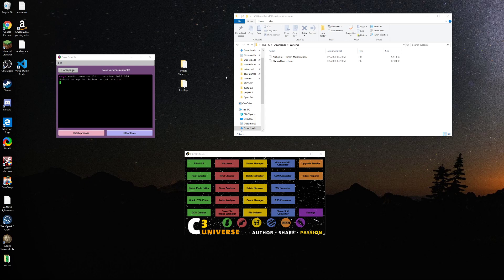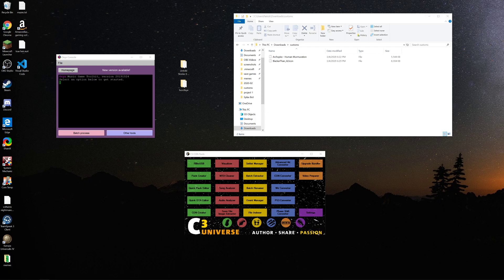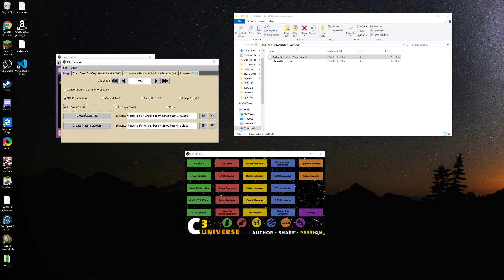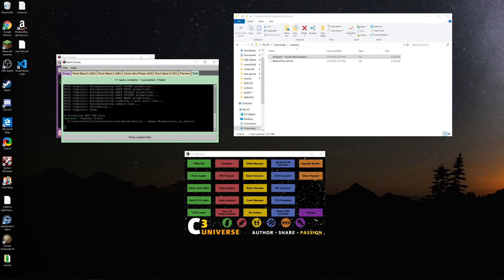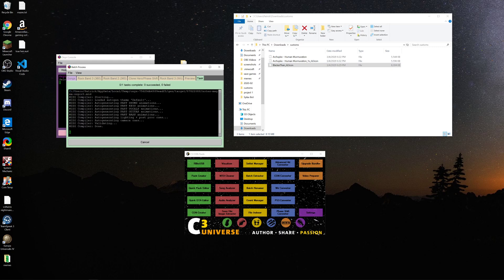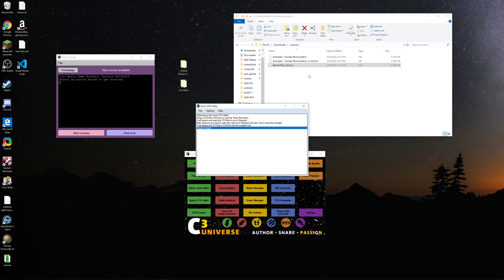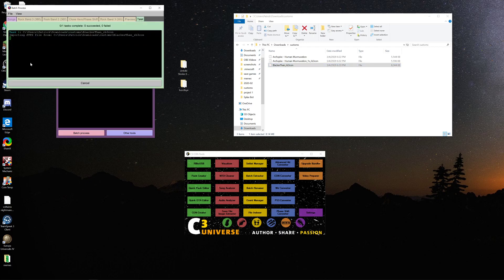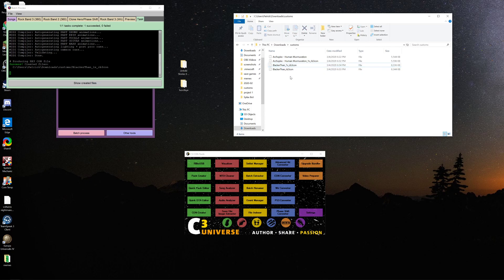Reducing RB3 Double Bass Customs Guide V2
A much simpler and shorter guide for the same task. Made primarily for Acezero, but maybe someone else will find it helpful too.